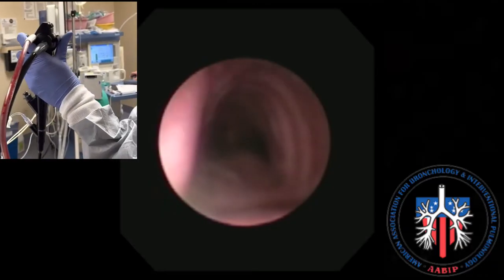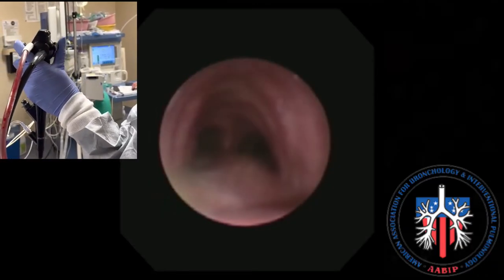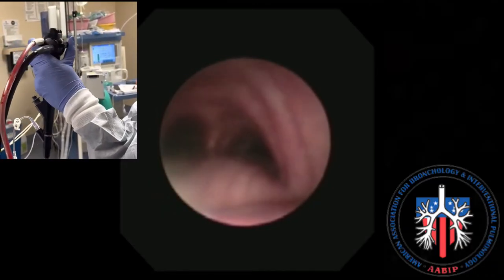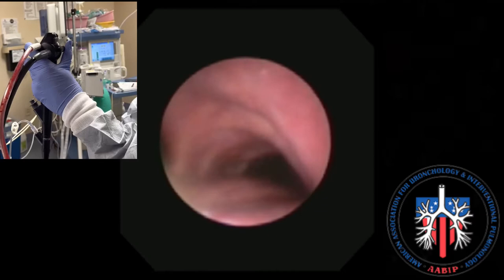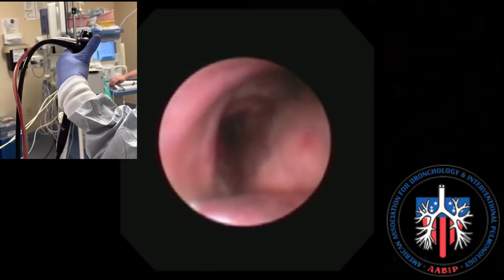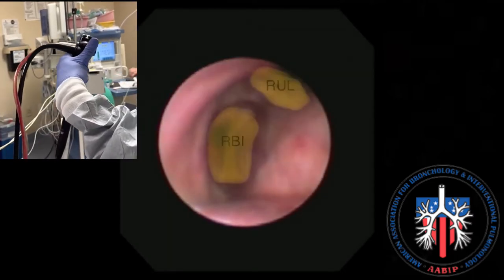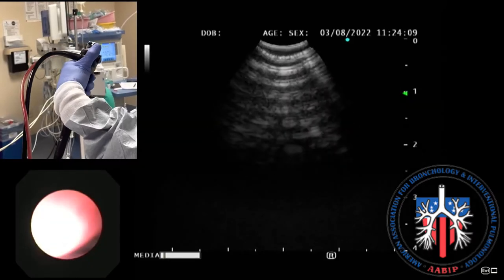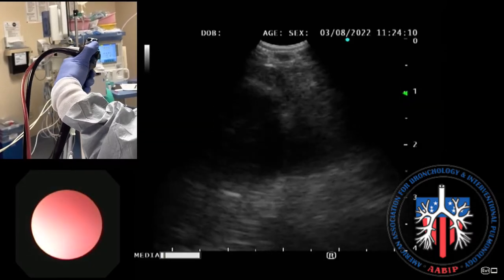EBUS Lymph Node Station 4R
This video demonstrates how to locate lymph node station 4R by EBUS bronchoscopy.